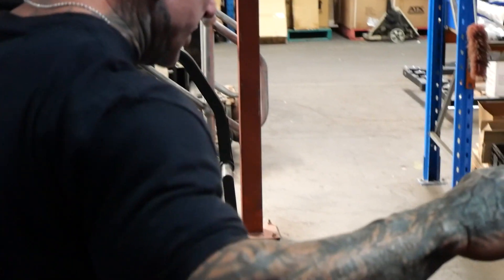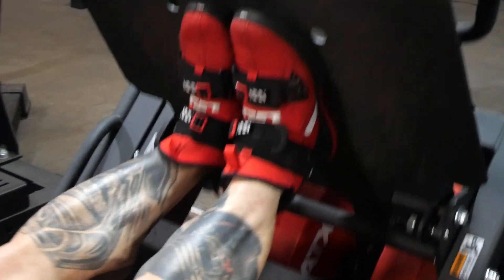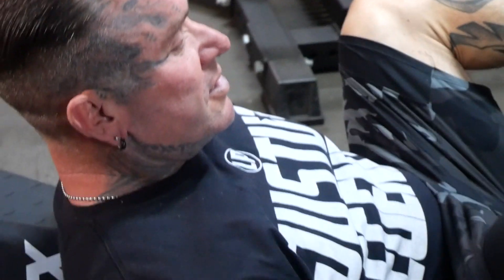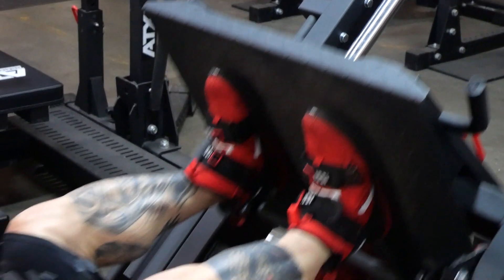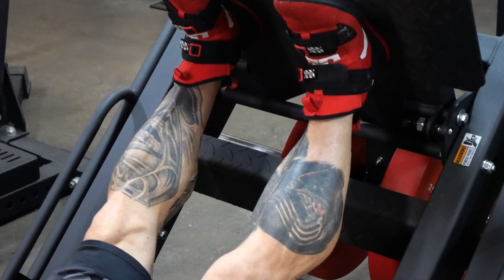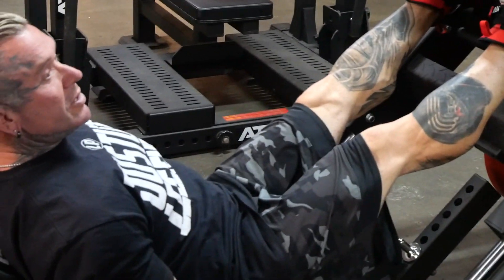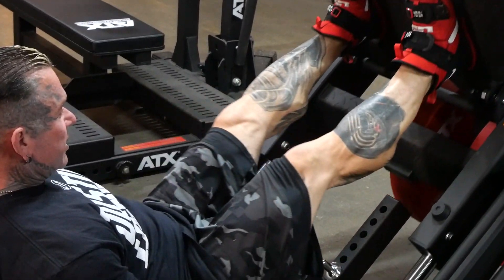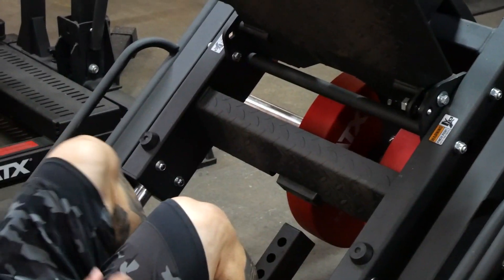LEE PRIEST: Bodybuilding Leg Press for Massive Legs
Leg press is ideal for building bigger legs, it allows you to slow the movement down and really focus on your form, or as Lee says squeezing the muscle.

Lee shares a few different variations you could perform on the leg press so that you would have a more complete quad and hammy development.